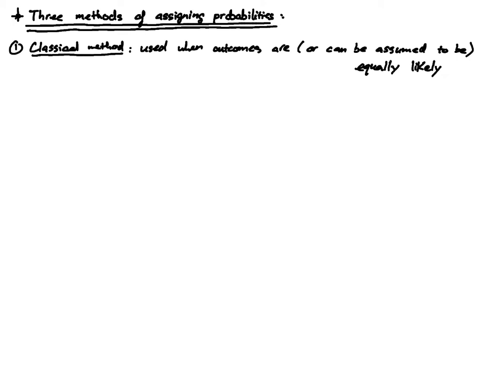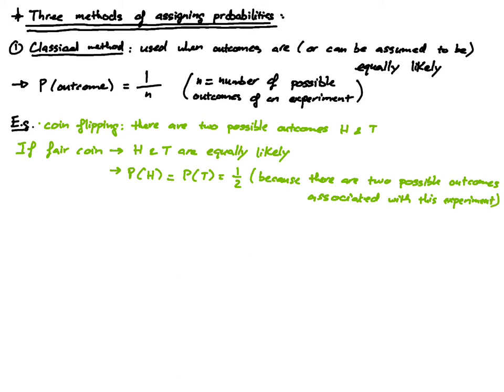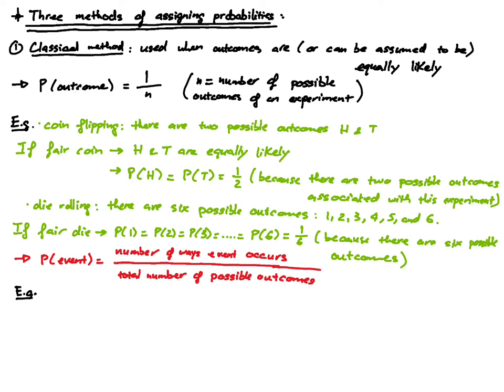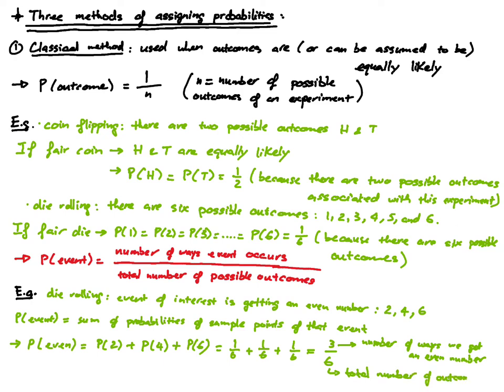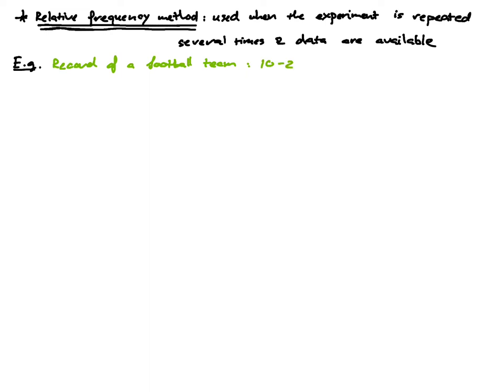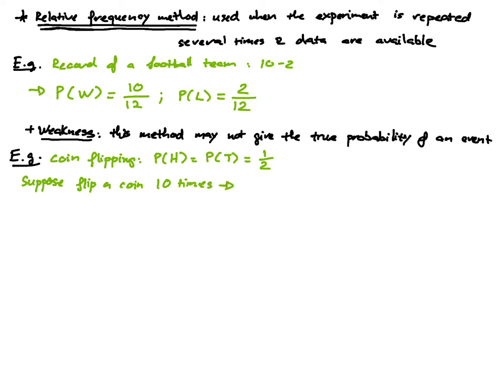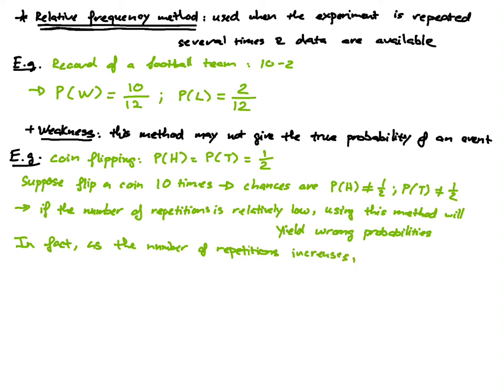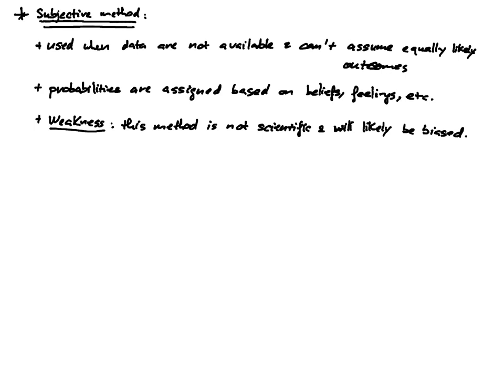Probability - Methods of assigning probabilities